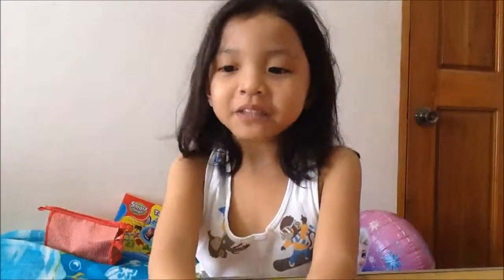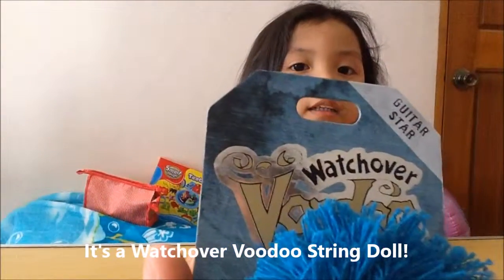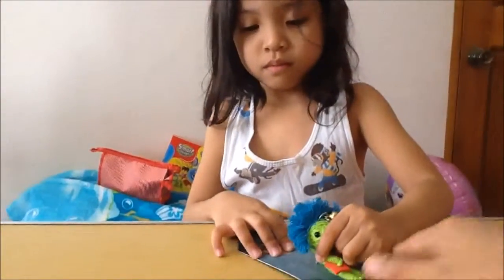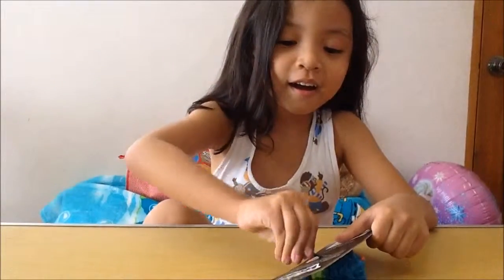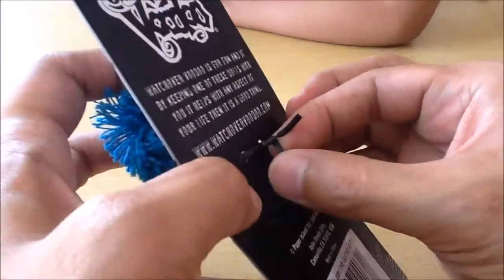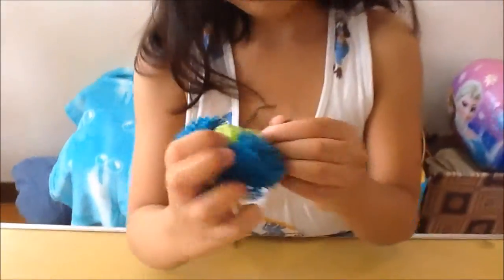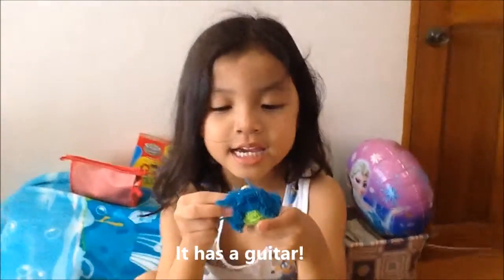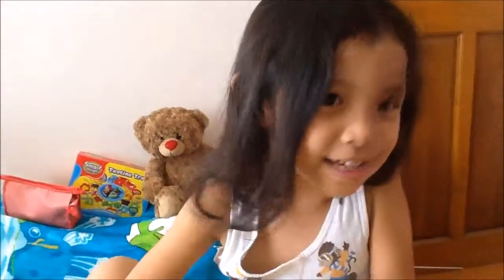Guitar Hero Watchover Voodoo String Doll Novelty Gift Item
Watchover Voodoo The Guitar Hero Novelty Doll